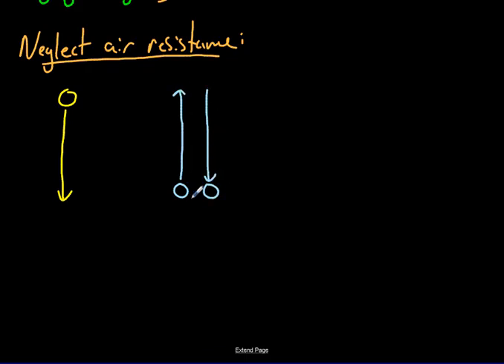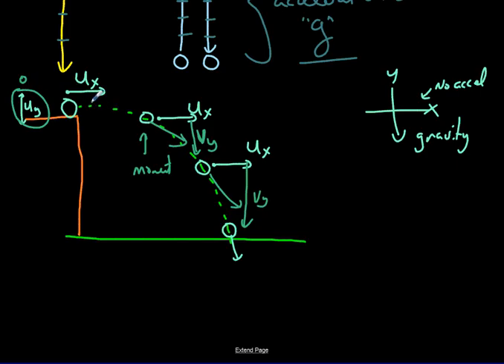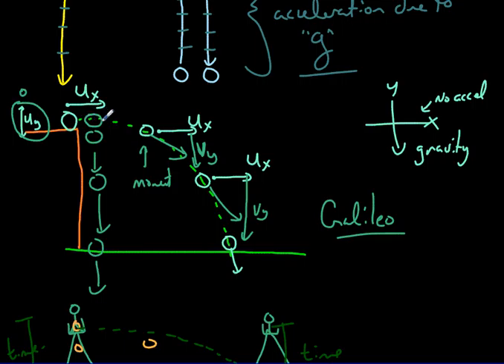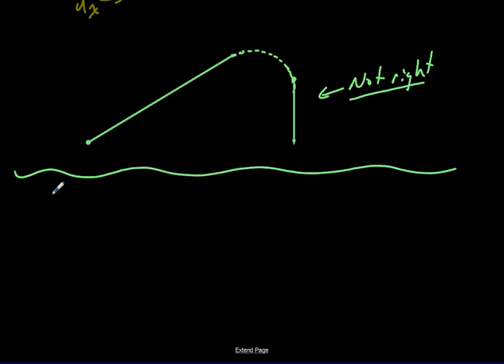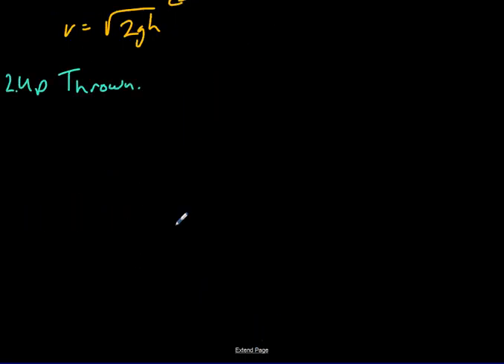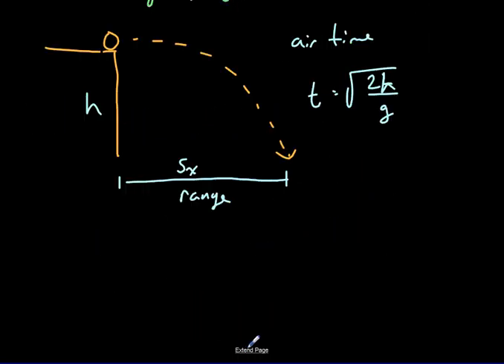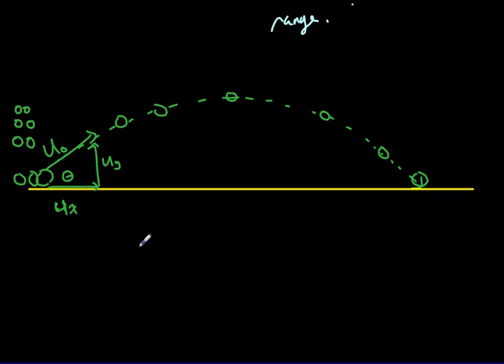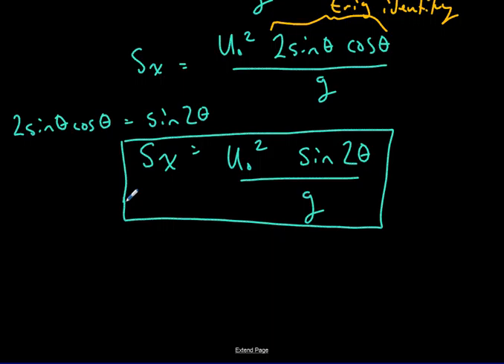All Types of Projectile Motion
This goes through what projectiles are, as well as the math of projectiles and derivation of the ranged projectile formula.